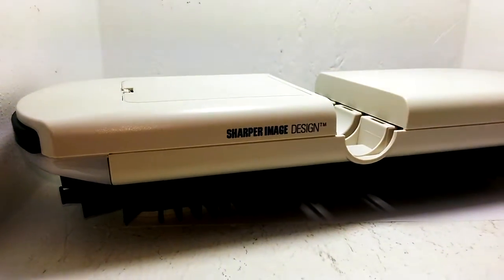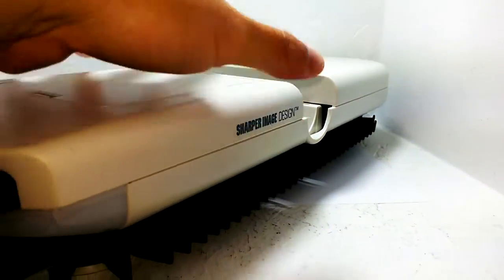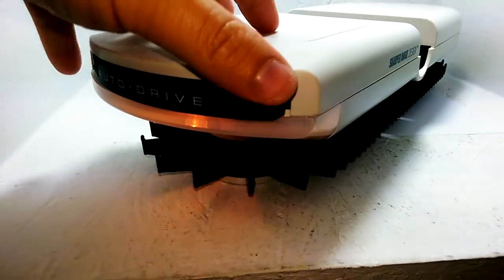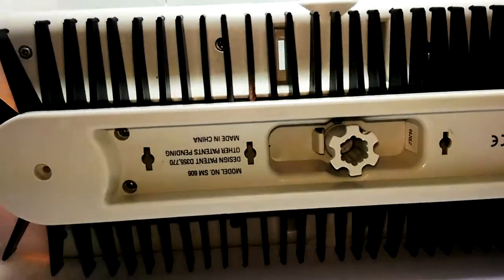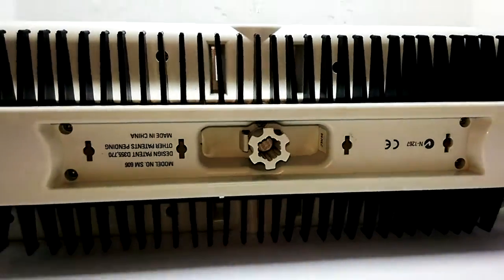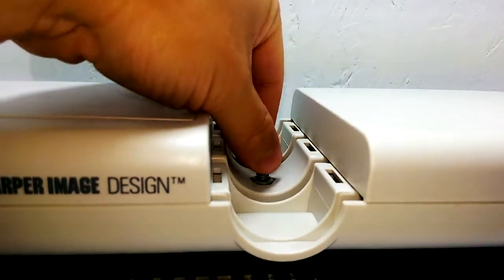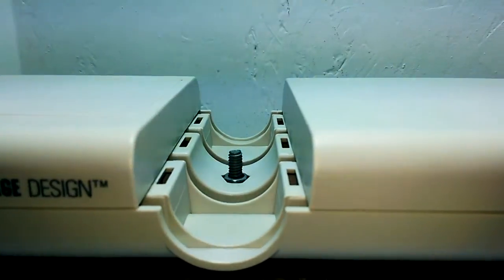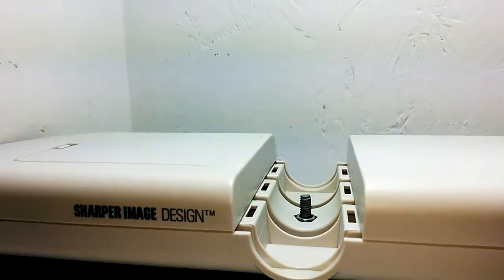Sharper Image Auto-Drive Tie Rack 72 Belts Closet Organizer SM 606